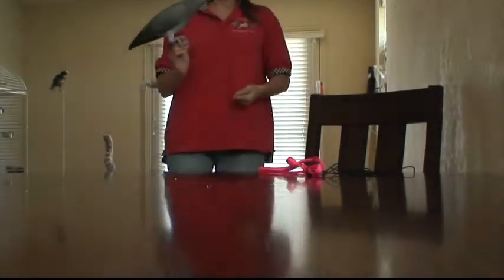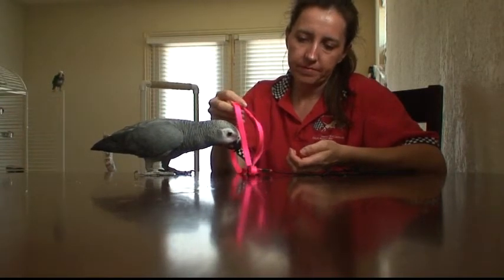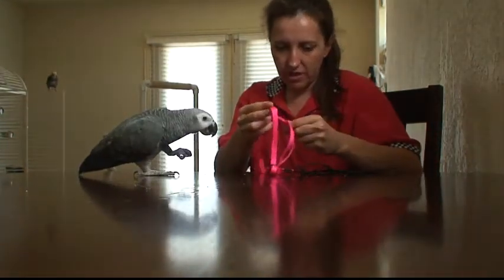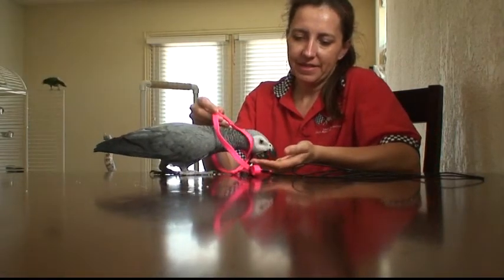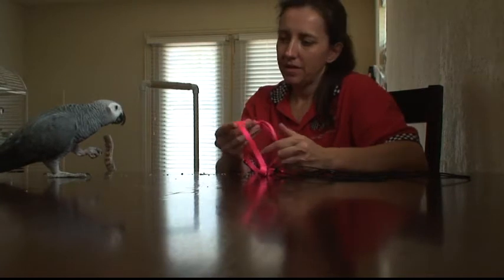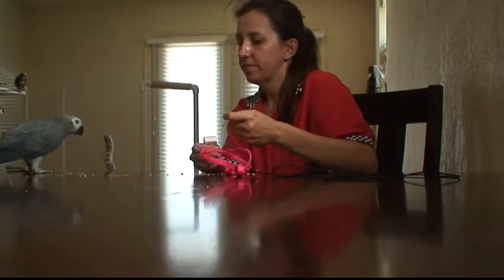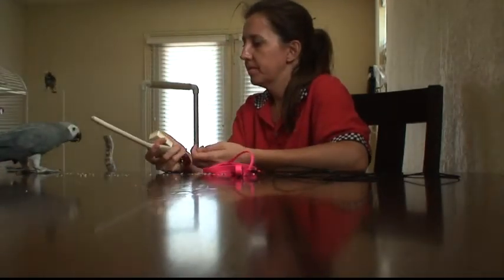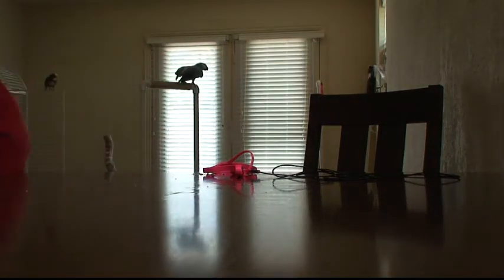Peepers harness training #4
After we took a short break from session 3 (Sparky had a short session in between), I decided to try and work on the harness directly with Peepers again.  I suspect that he just needed to think on the wing thing from session 3, and wasn't prepared to do another session so soon.